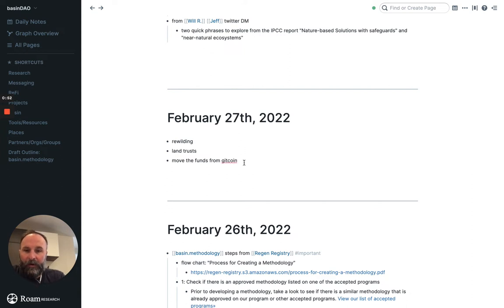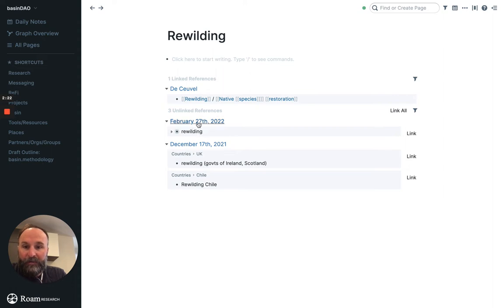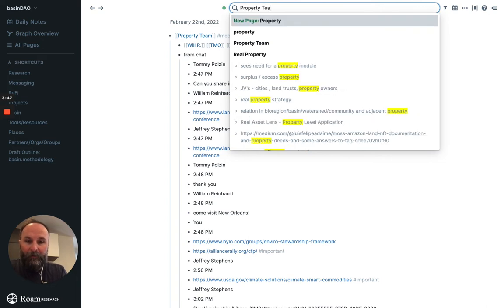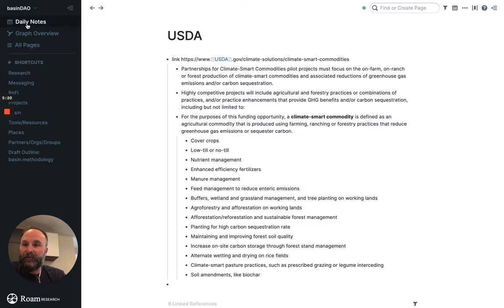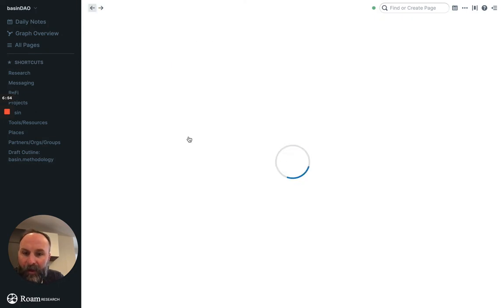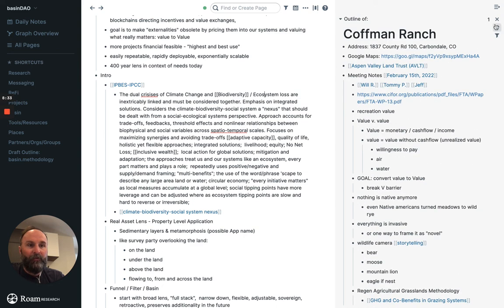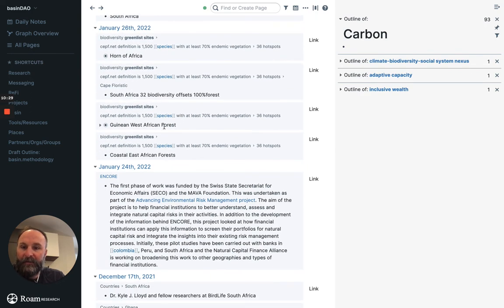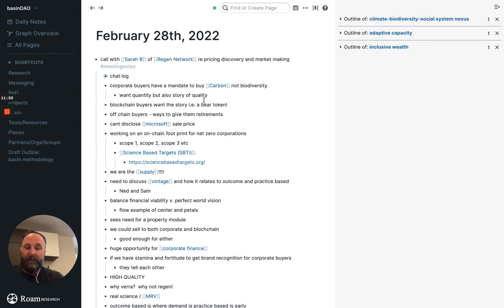using Roam Research in basinDAO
this is a "how to" on roam app for basin

early days - will adjust I am sure!